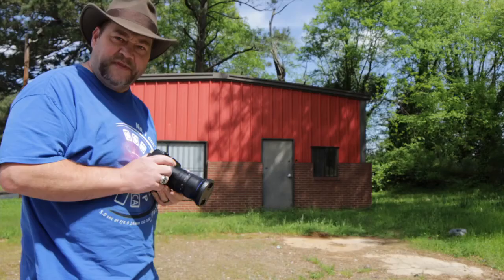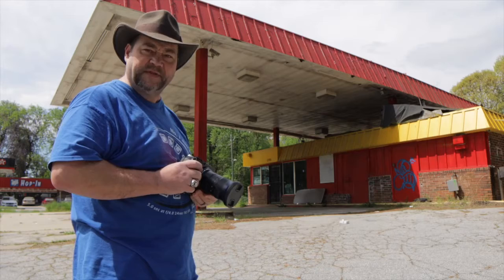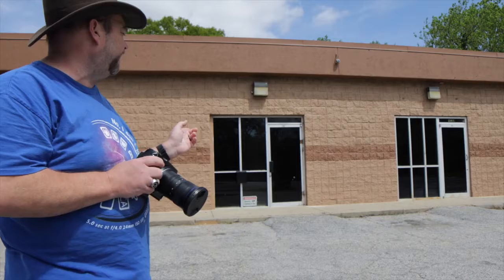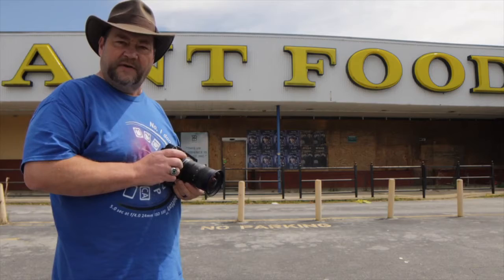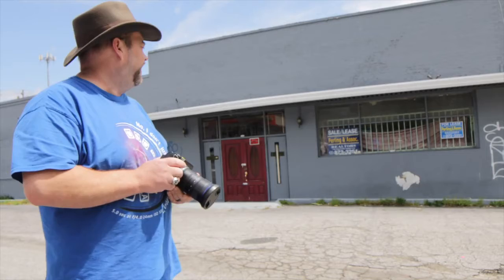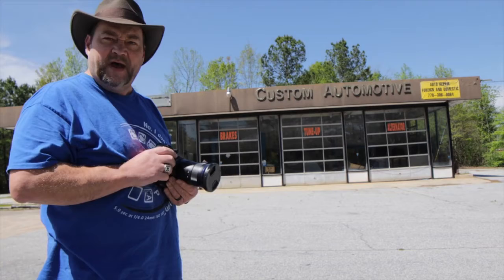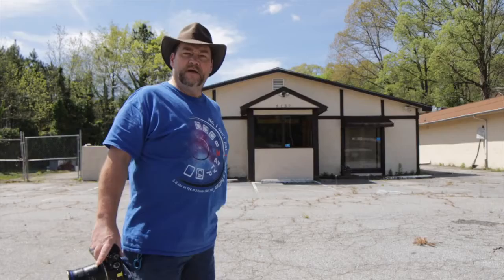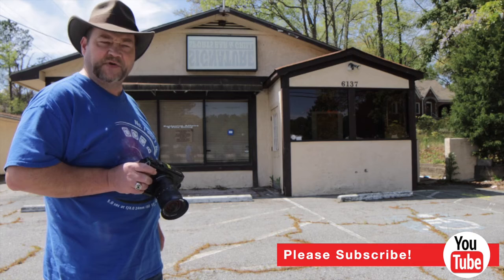Forgotten Pieces of Georgia - Fulton County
In this video I drive around Fulton County, documenting some really nice, abandoned buildings.

Please Subscribe and click the bell icon to be notified when new videos are posted. and click Subscribe to get emails when new content is filmed and when each book volume goes on sale.